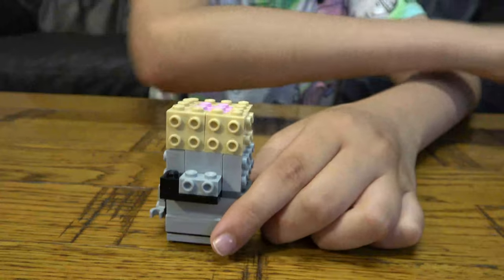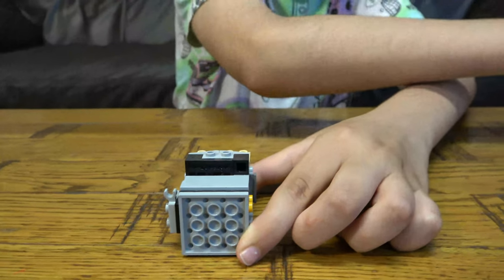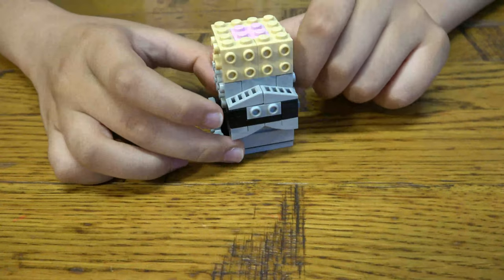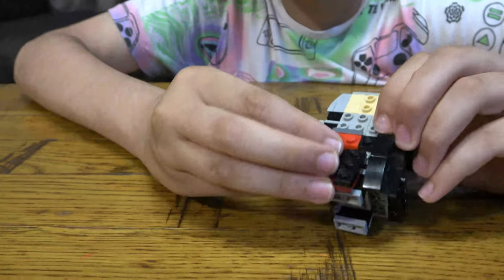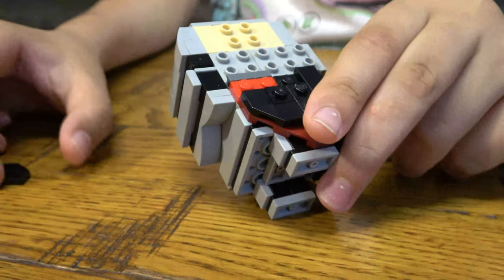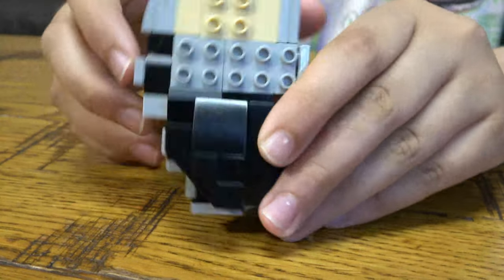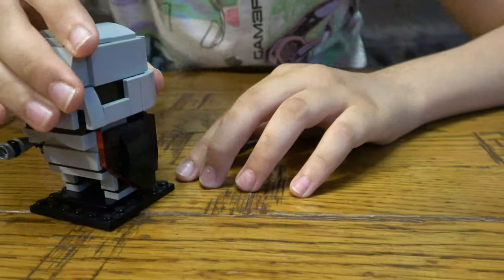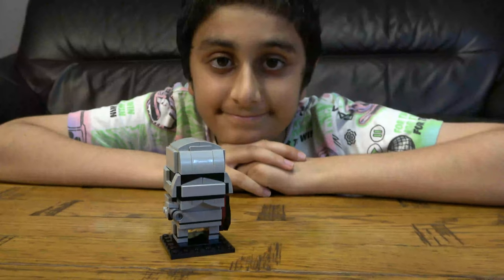Building a Lego Star Wars Brickheadz Captain Phasma 41486